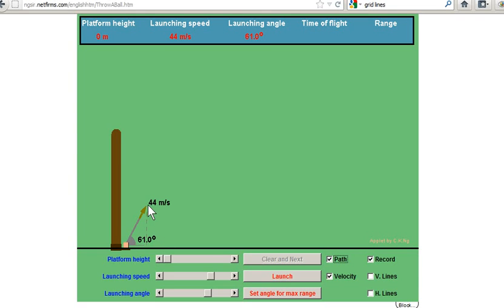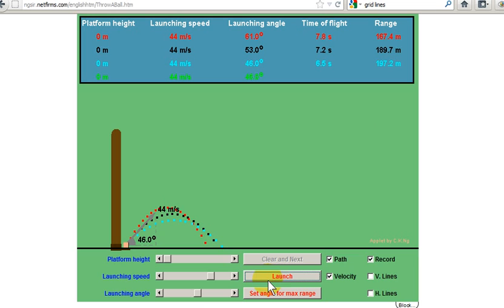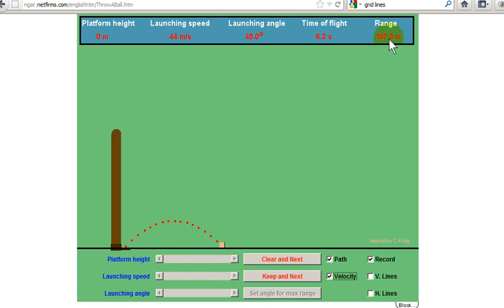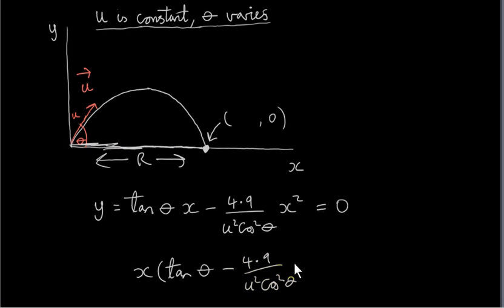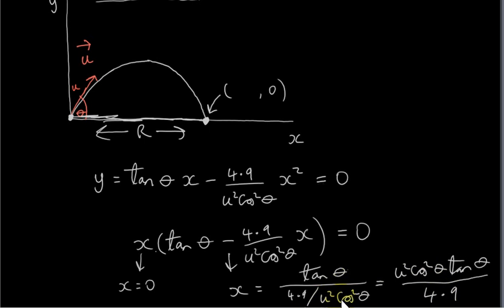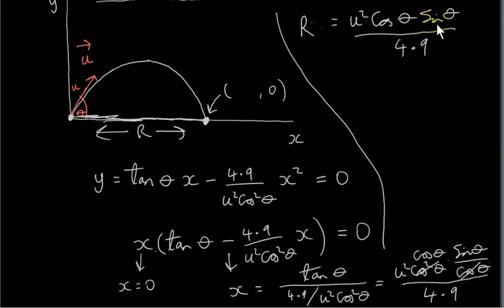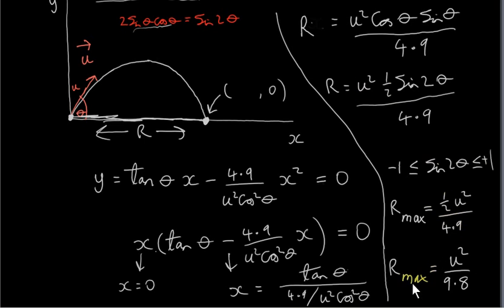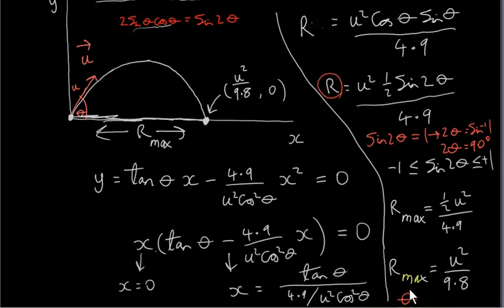Projectile Motion - The launch angle for the maximum range of a particle is 45 degrees.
For any given launch speed u, the angle that gives the maximum range of the particle is 45 degrees.